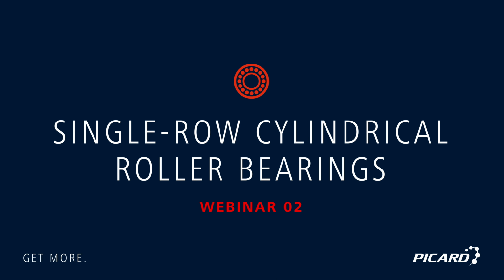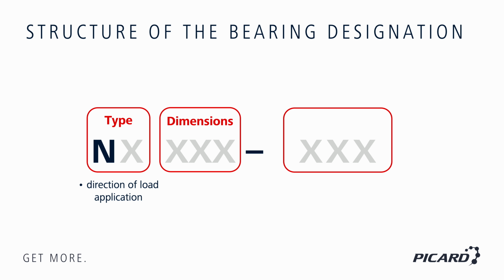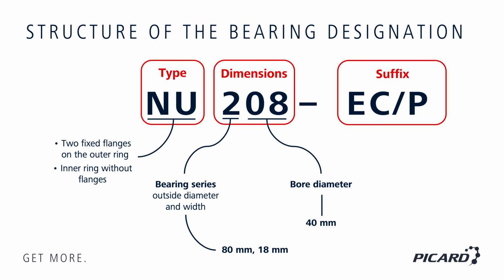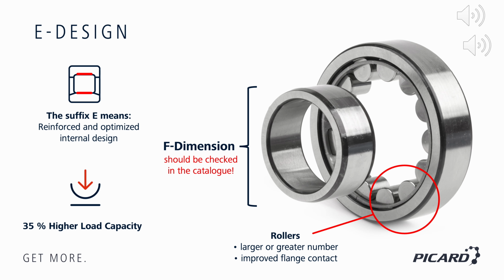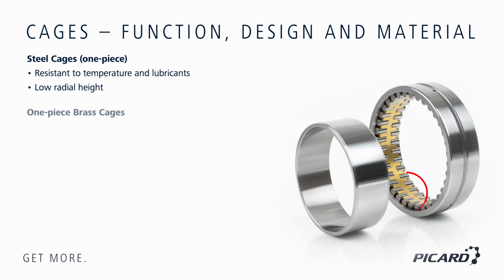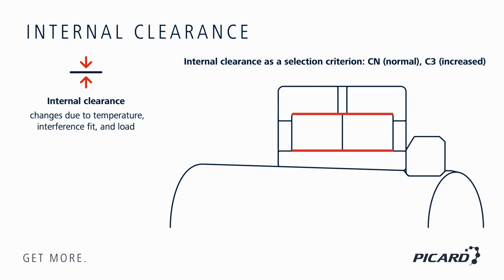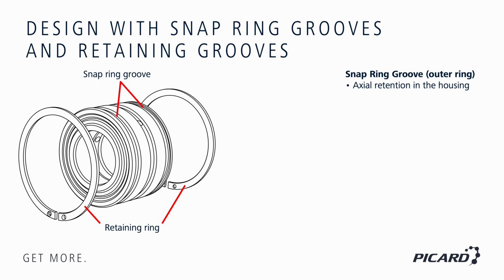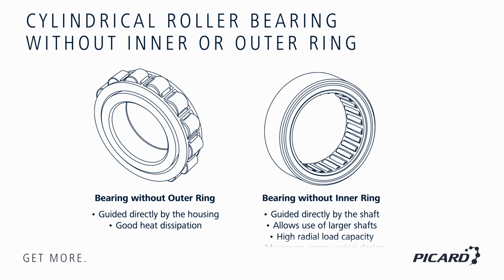Single-Row Cylindrical Roller Bearings | PICARD Webinars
In this webinar, everything revolves around single-row cylindrical roller bearings – from their typical features and designations to important suffixes and execution variants.